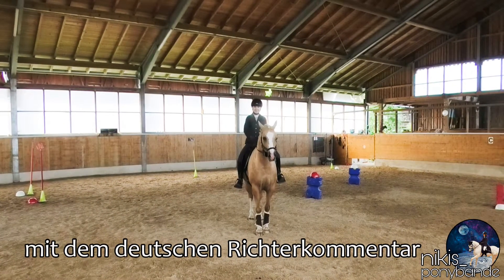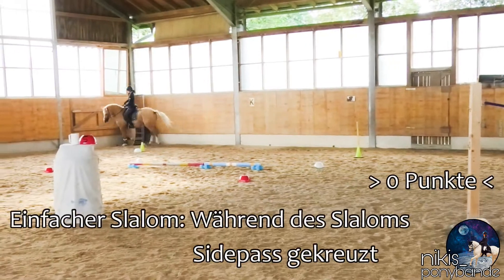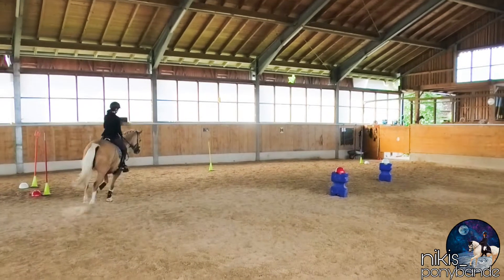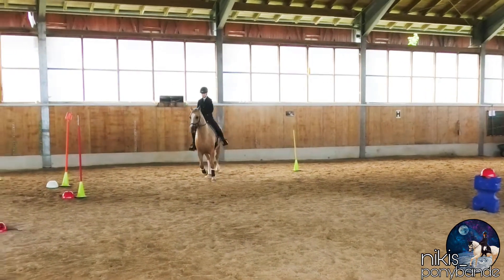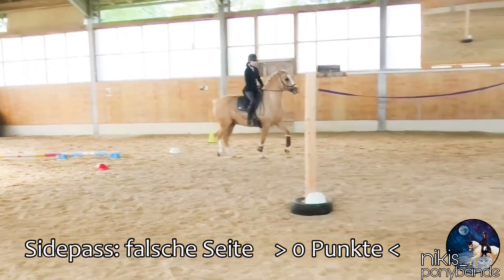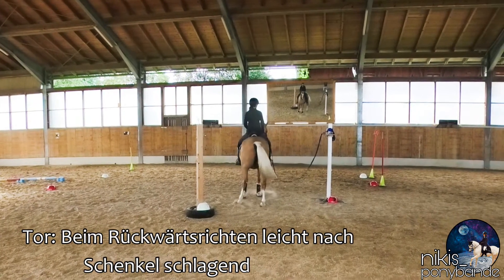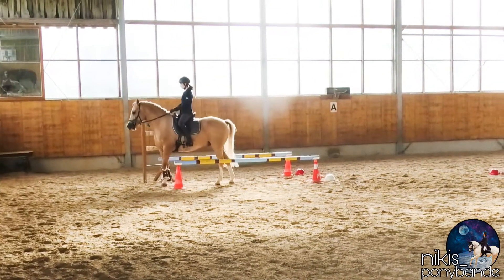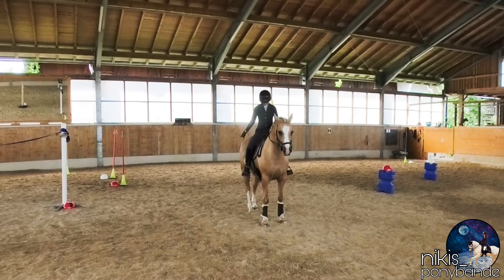Yukis A Trail | with Results / Ergebnis | Working Equitation Turnier - nikis_ponybande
Unbezahlte Werbung
Yukis A Trail
with Results / Ergebnis
Pokorra Working Equitation Online Turnier
nikis_ponybande

Insta: nikis_ponybande  -  yy_youngspeed.starstable  -  workingequitation_designs